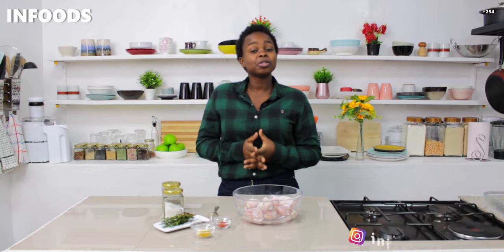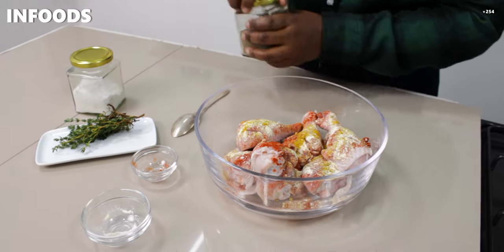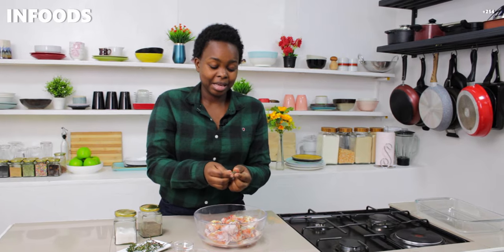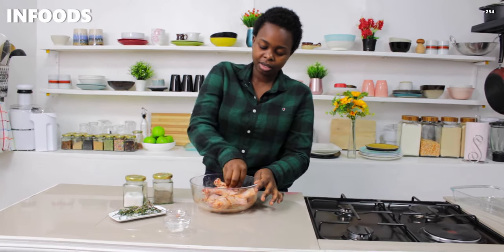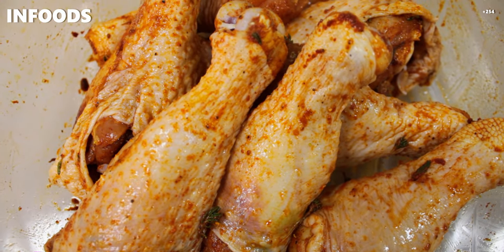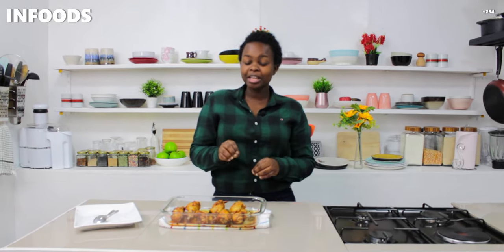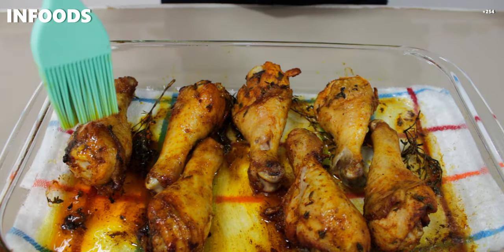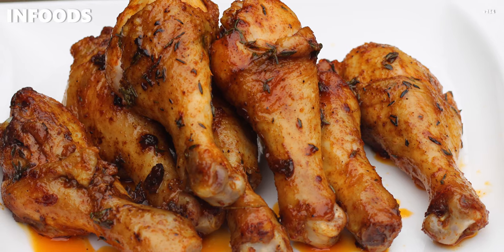Thyme Chicken Drumsticks Recipe | Easy Chicken Recipe | How To Make Chicken Drumstics | Infoods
Location:
Nairobi, Kenya